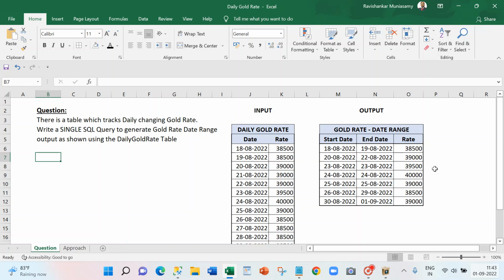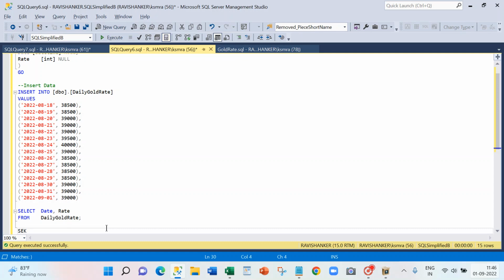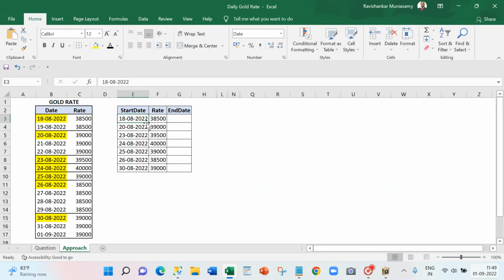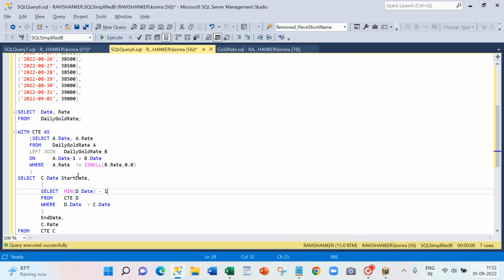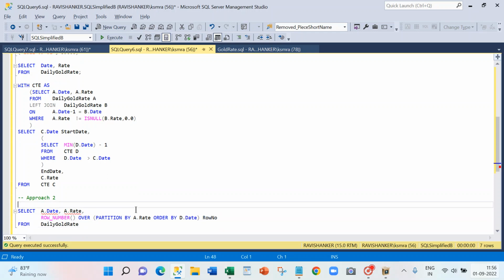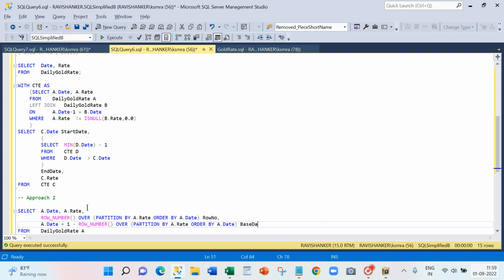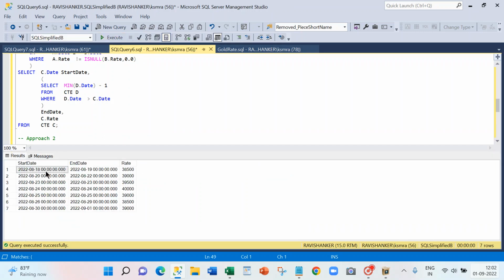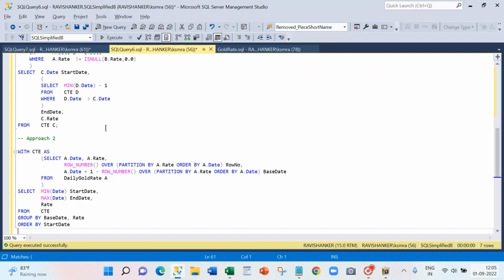SQL Interview Question on Daily Gold Rate | Two Approaches | SELF JOIN & WINDOW Function Solutions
This video will showcase the frequent daily rate related SQL interview question to find the Data Range for the given daily records.

Chapters:
0:00 Question
1:35 Approach 1 using SELF JOIN
10:30 Approach 2 using Window Function

DDL SQL Scripts used is given below for reference:

-- Table Creation

CREATE TABLE DailyGoldRate
Date [datetime] NULL,
Rate [int] NULL
GO

-- Initial Data Seed Script

INSERT INTO DailyGoldRate
VALUES
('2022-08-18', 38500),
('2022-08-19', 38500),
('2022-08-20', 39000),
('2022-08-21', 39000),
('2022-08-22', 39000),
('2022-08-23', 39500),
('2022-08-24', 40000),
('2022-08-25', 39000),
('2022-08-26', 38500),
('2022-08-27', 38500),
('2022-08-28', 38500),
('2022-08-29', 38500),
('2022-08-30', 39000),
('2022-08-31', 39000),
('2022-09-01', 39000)